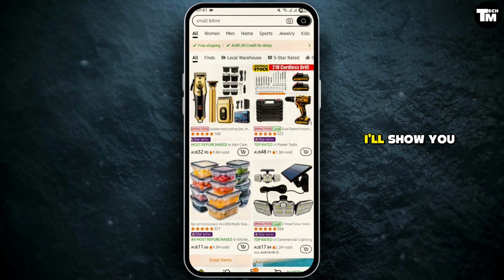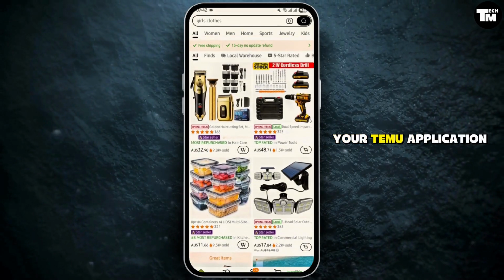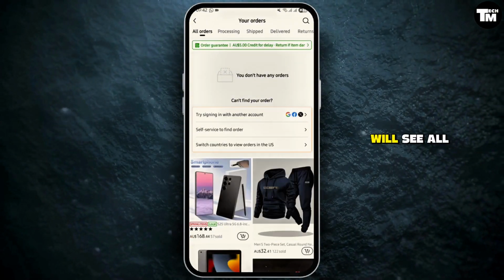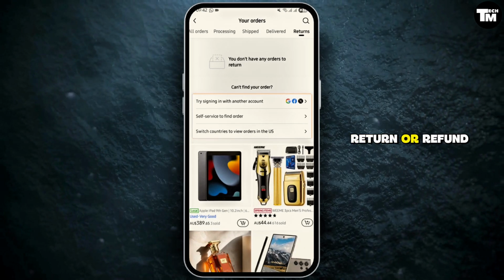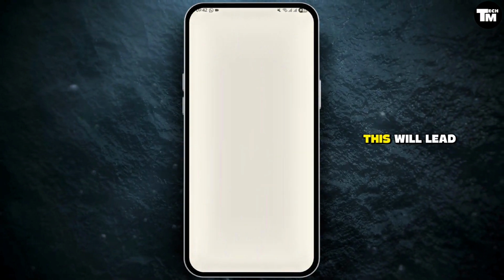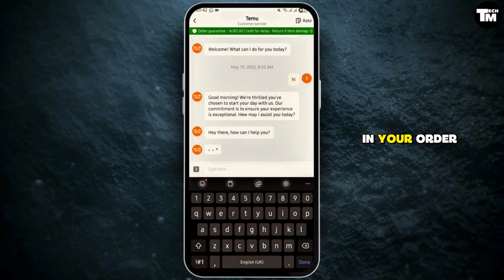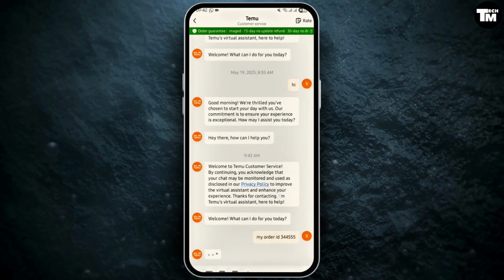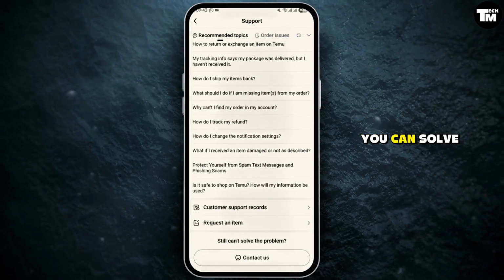How to Track Temu Refund Status (2025)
How to Track Temu Refund Status (2025) tutorial! In this quick video from @Tech-mates, we’ll show you step by step how to solve this issue in 2025. Whether your account was locked, you faced a bug, or you just want to learn a new feature, this guide has you covered.

Timestamps:
0:00 Introduction
0:10 How to Track Temu Refund Status (2025)